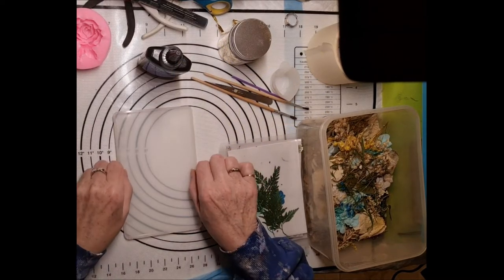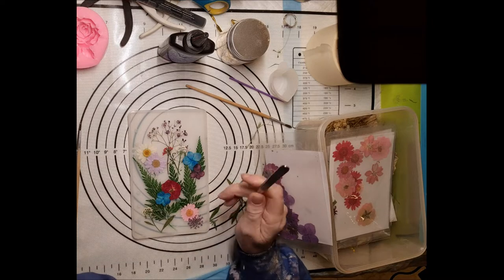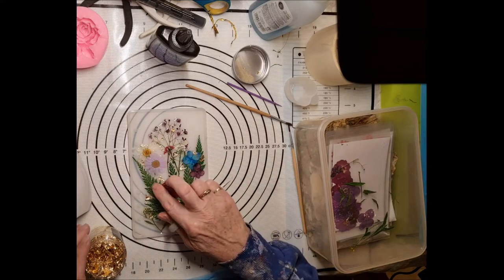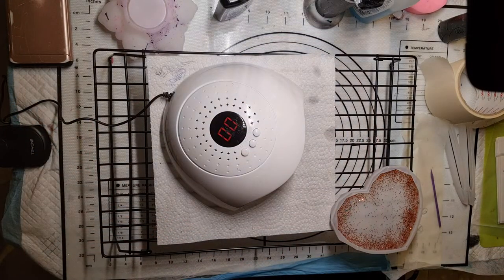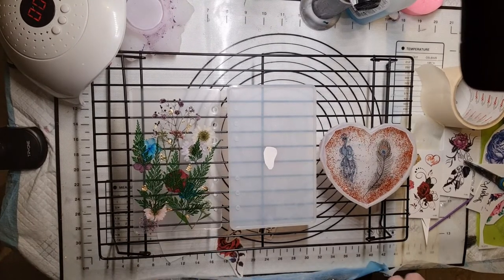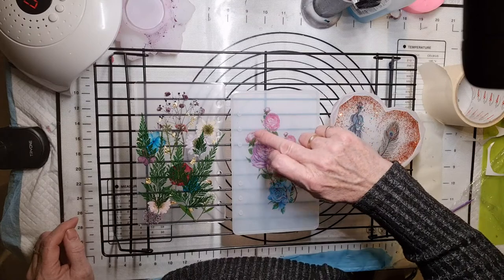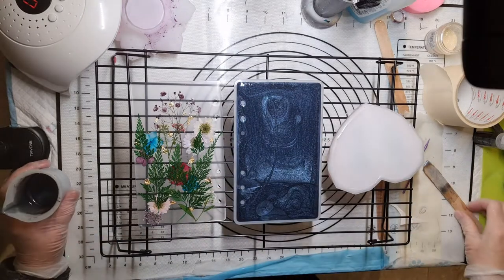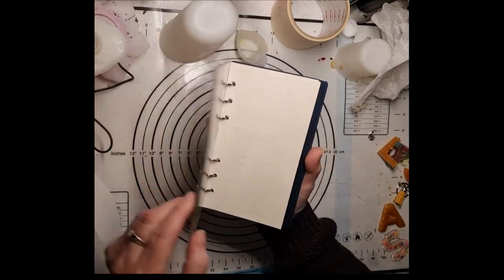Resin flower Notebook And Pen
this resin notebook is A6 paper size. made with real flowers and flower tattoos all from amazon.